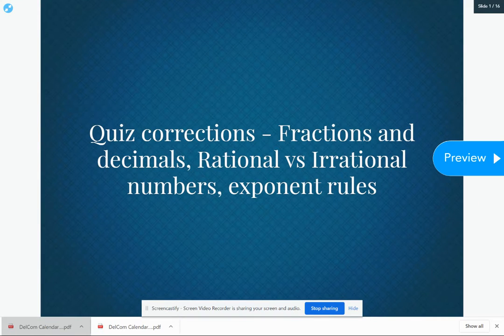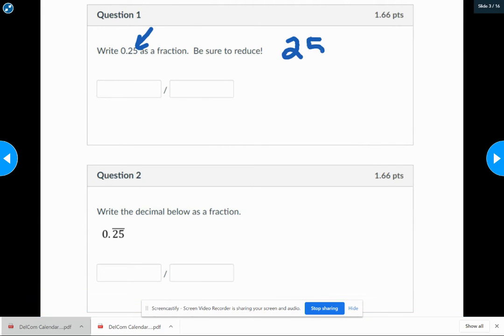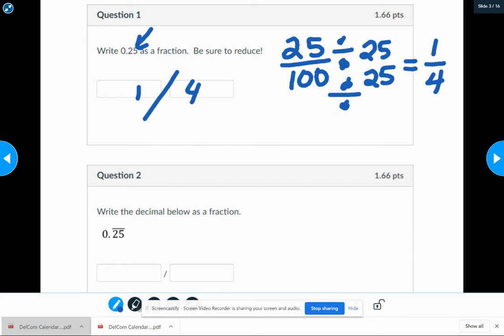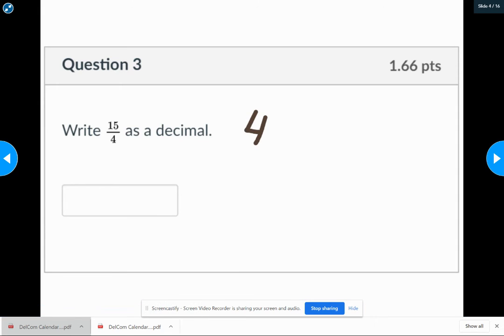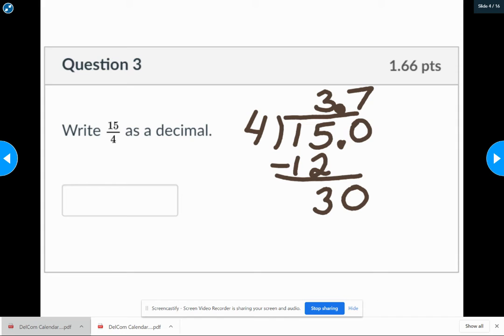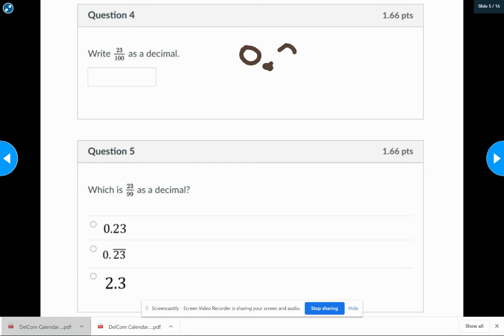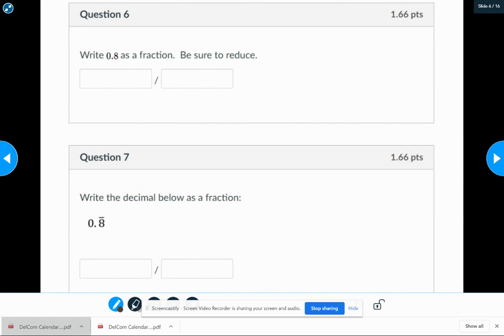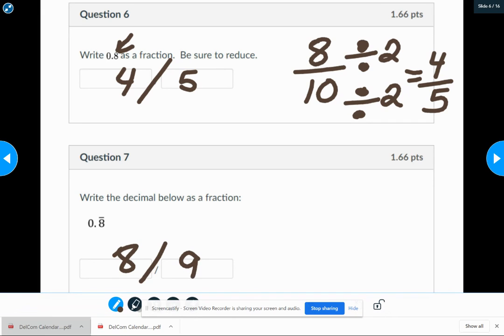quiz corrections problems 1 - 7